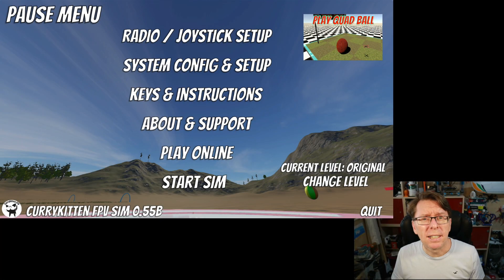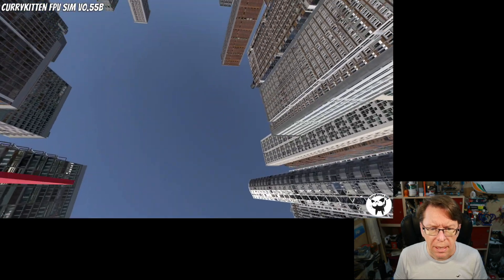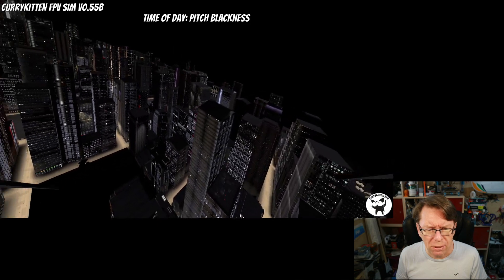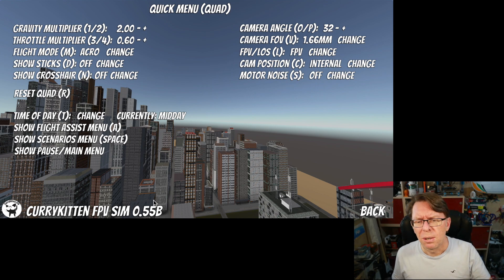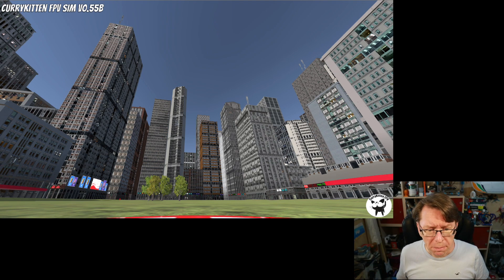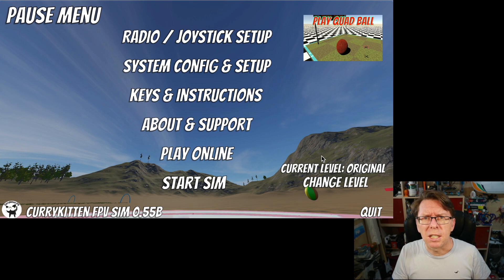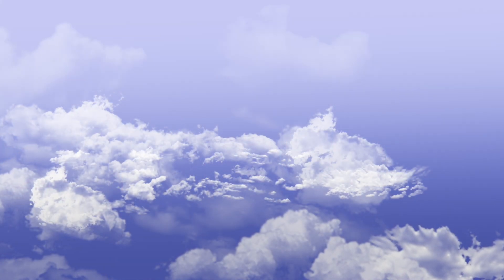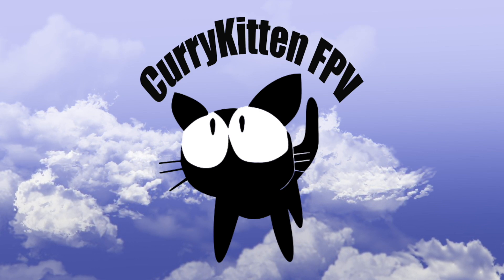CurryKitten FPV Sim 0.55b - The new City level and future plans for mobile versions.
You can find the Sim on Steam and if it's already in your Steam library, then this update will download automatically (although sometimes, you might need to restart the Steam client to kick it into action)

join up as a way of finding others for online play or take part in more beta testing

The new 0.55b binaries are also available to download